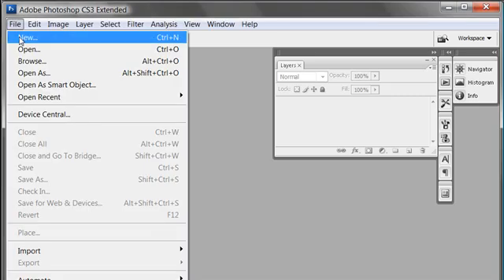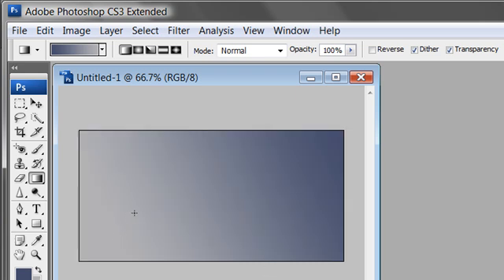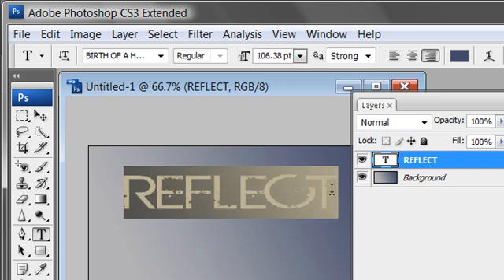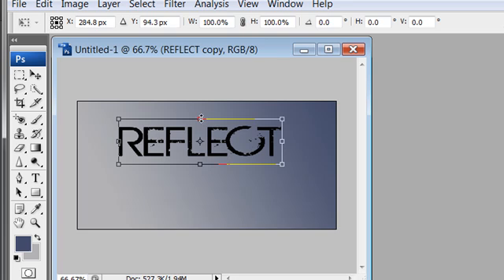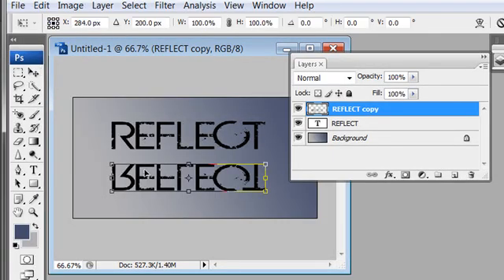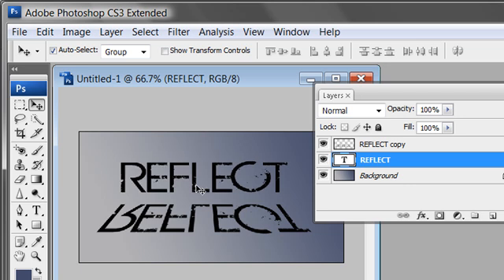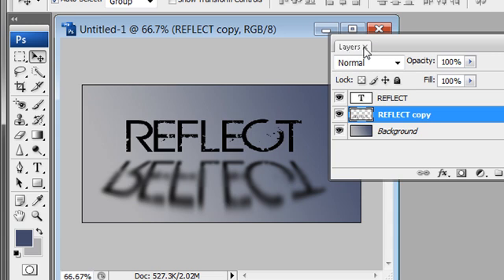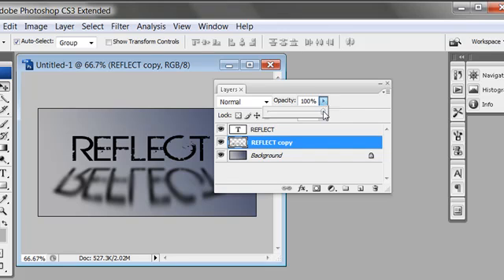Photoshop Tutorial - Reflect Text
Need to reflect some text (or just about anything else)? demonstrates how to reflect text using, transform commands, a Gaussian blur, and a few tweaks to the layer's opacity.